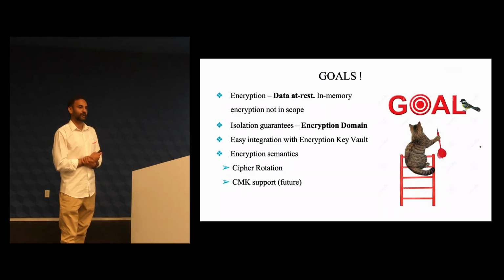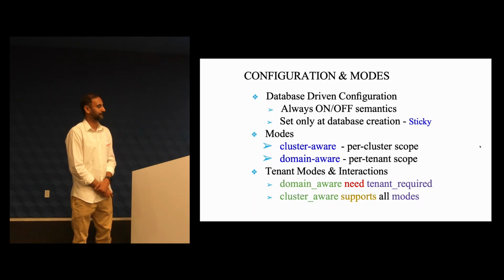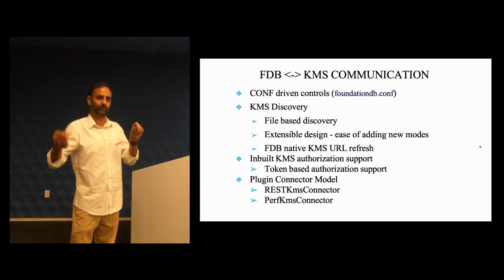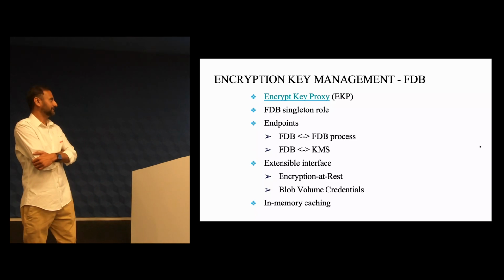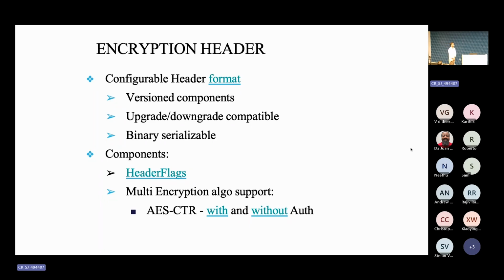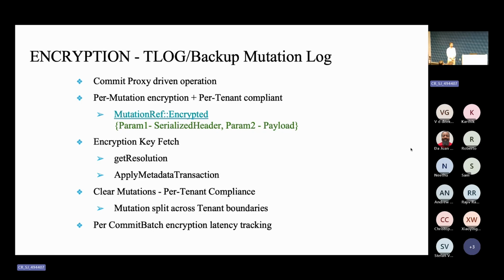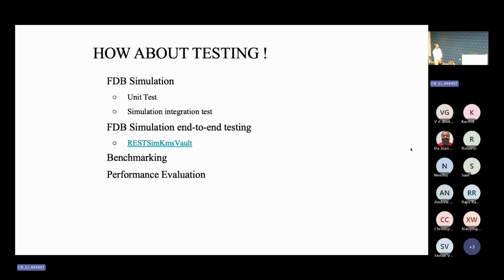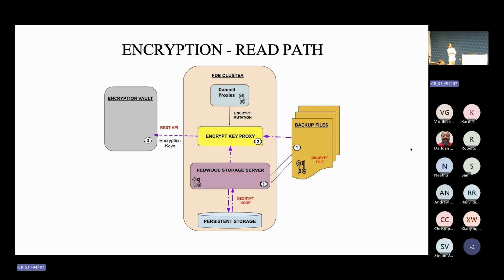Encryption in FoundationDB - FDB Meetup, May 15th 2024 @ Adobe HQ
Title: Encryption in FoundationDB
Speaker: Ata E Husain Bohra (Snowflake)
Speaker Bio:
Ata is a core member of Snowflake's FoundationDB team. Snowflake has been working with FoundationDB for more than a decade. Ata is an industry veteran with over 10 years of experience designing/implementing large-scale distributed systems. Prior to Snowflake, he played an instrumental role in building and productionizing Uber’s Distributed Ledger platform. He is a startup enthusiast and has worked at multiple successful startups as a core member of the distributed filesystem team.
Talk Summary:
Snowflake enhanced FoundationDB by designing/implementing an enterprise-grade native encryption data-at-rest solution. The talk deep-dives into encryption at-rest architecture, supported configuration modes, and ability to integrate with existing enterprise’s encryption infrastructure.